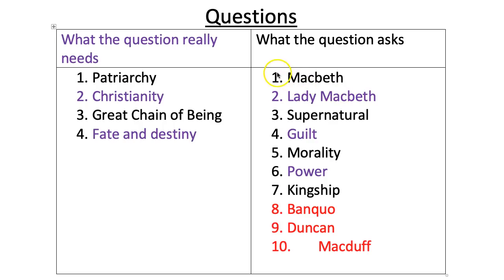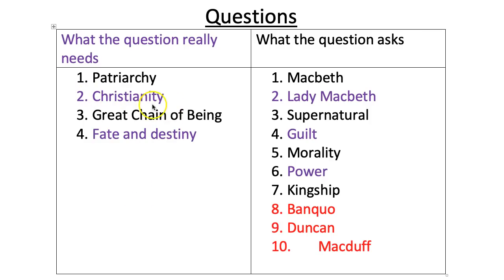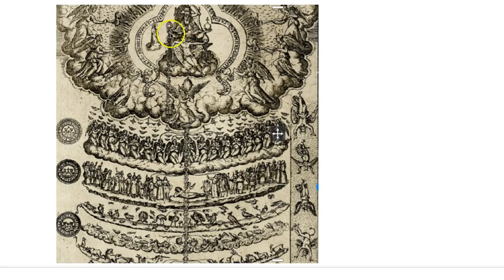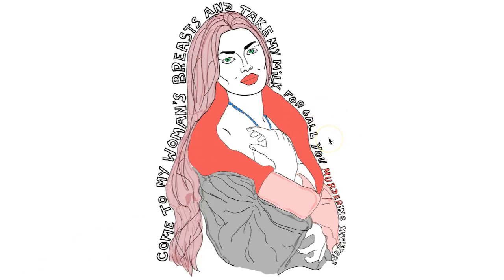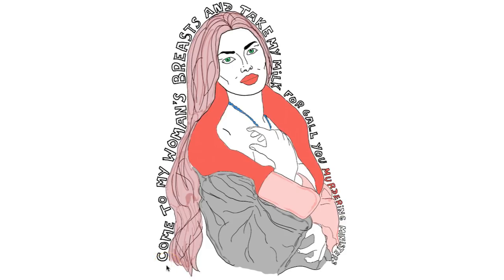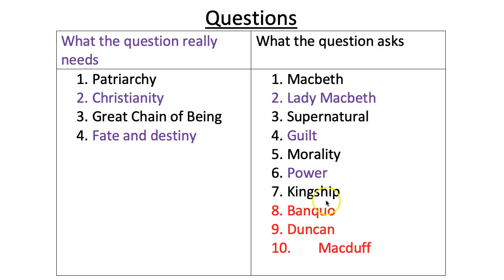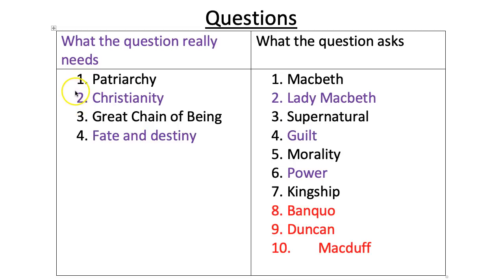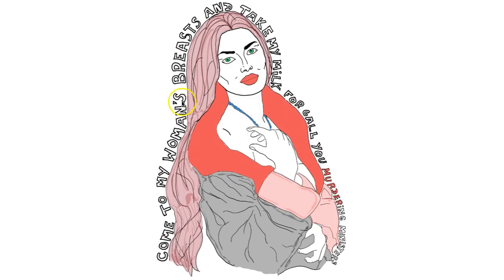Come to My Woman's Breasts: Full Analysis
They are much more informative and more detailed than every other guide at the same price. Learn how Lady Macbeth is used by Shakespeare to explore the patriarchal society, and why she may not be as evil as she seems.